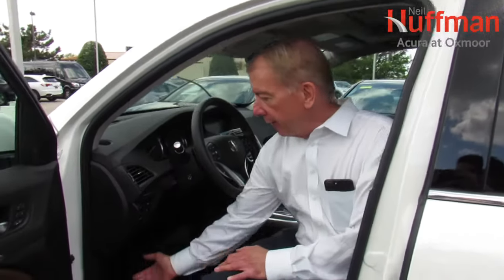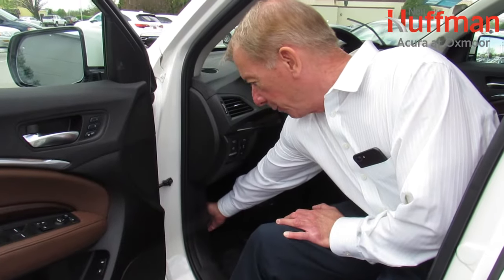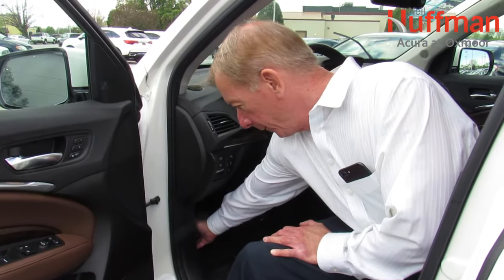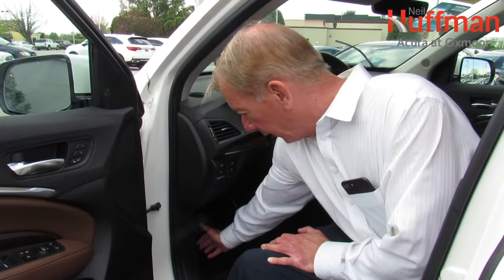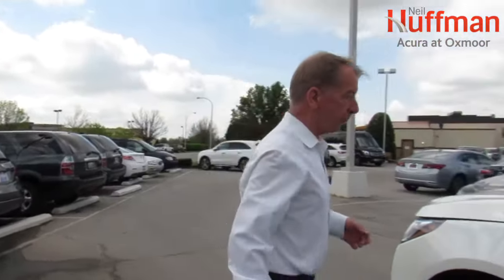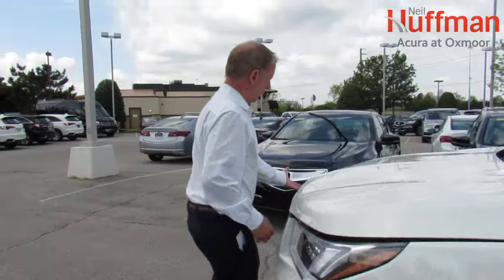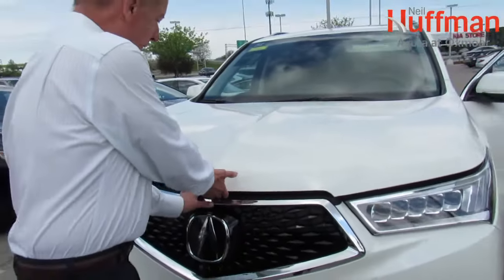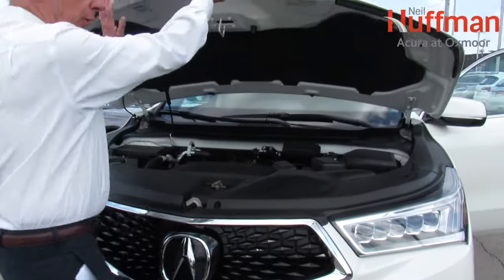How to Open the Hood of Your Acura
To learn more about out dealership and to shop our inventory please